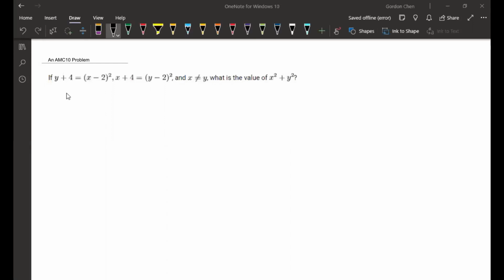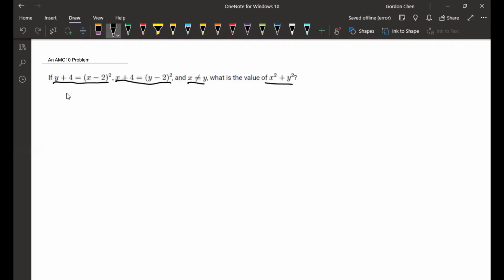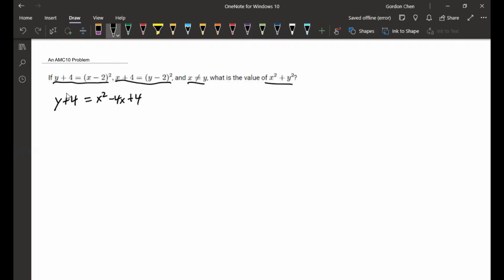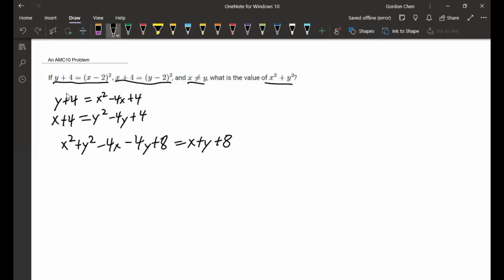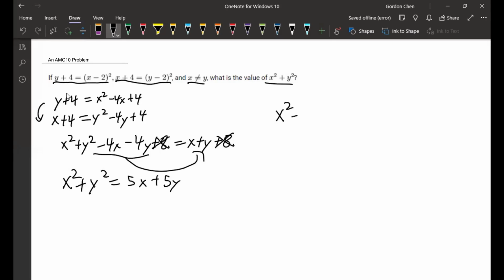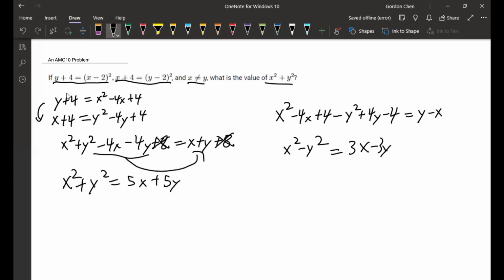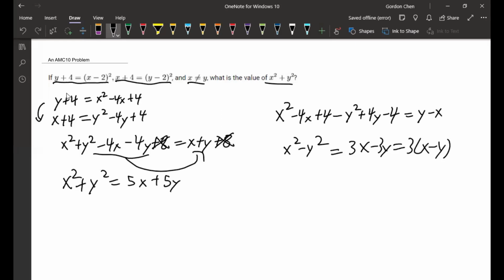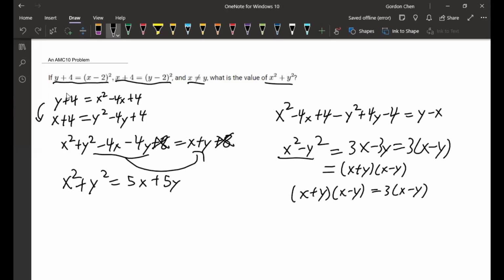Solution to YEA BIG Weekly Practice on Algebra by Gordon Chen, Fall Week 4, 2022